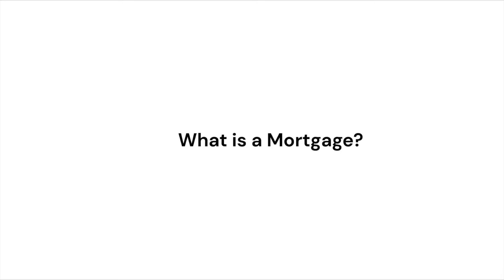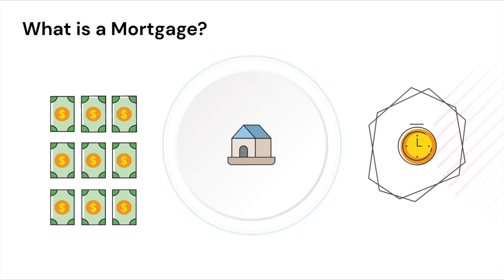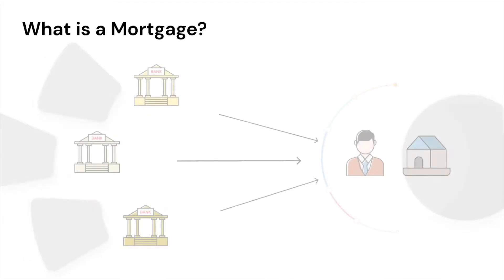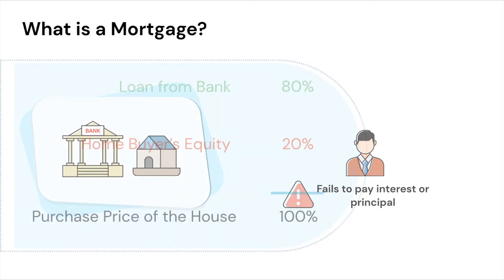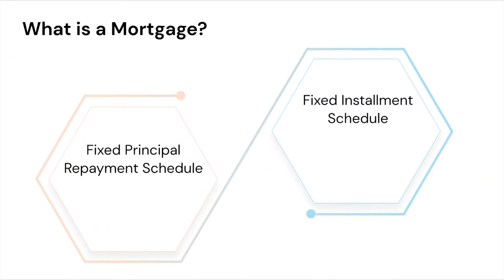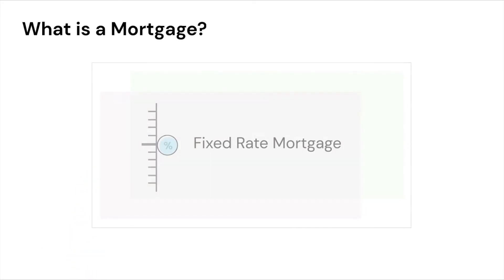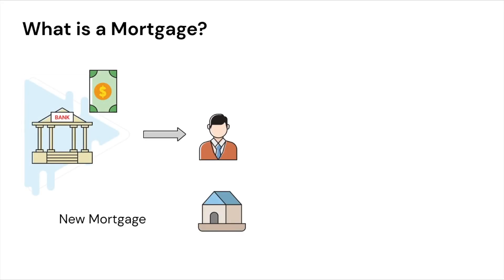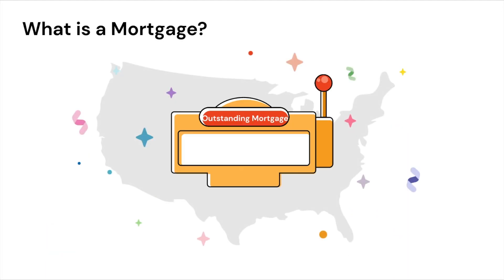What is a Mortgage?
Residential Mortgage explained in simple English!